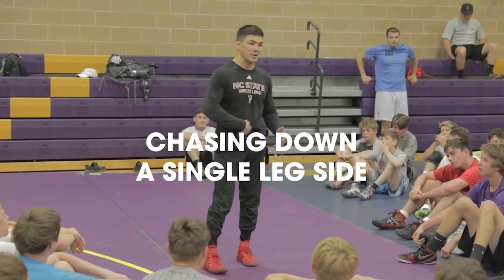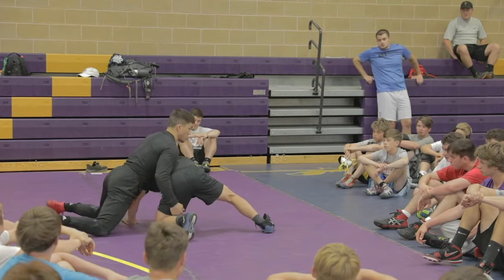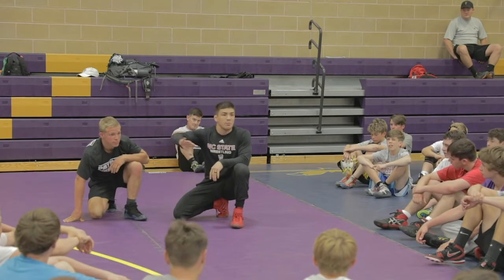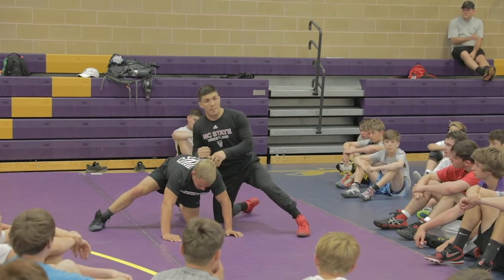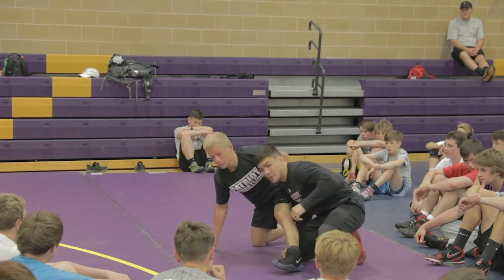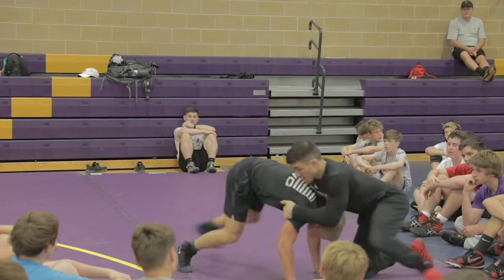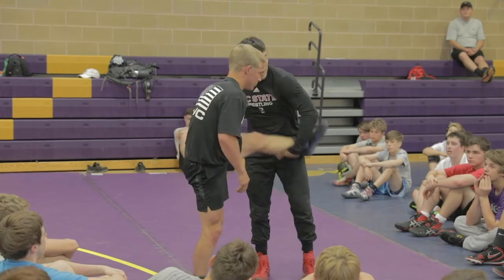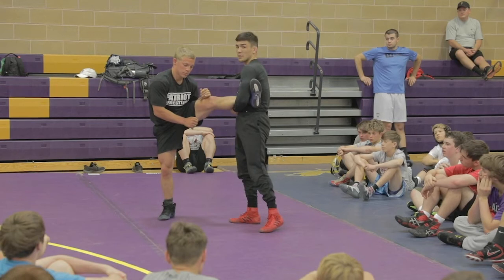Chasing Down a Single Leg w/ 2x NCAA All-American Adam Hall!